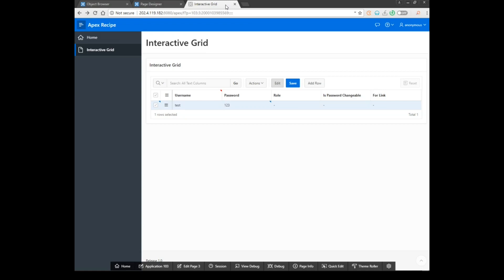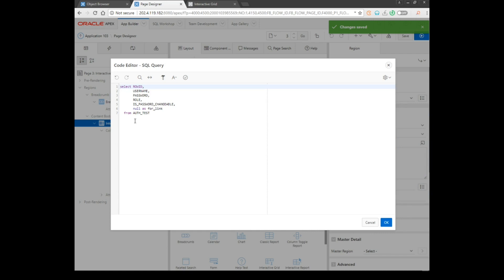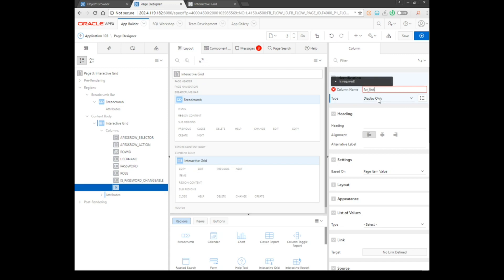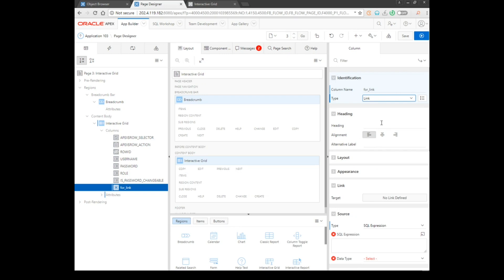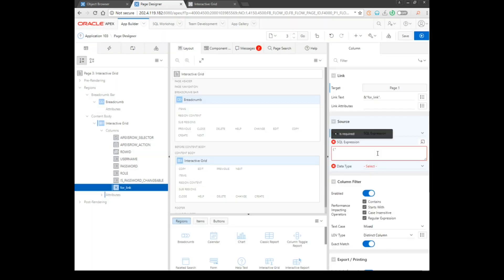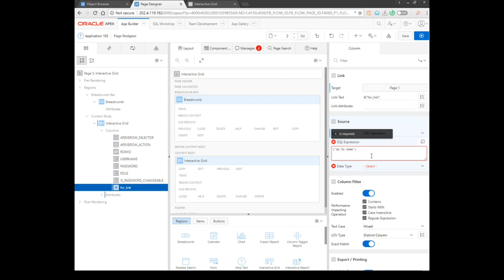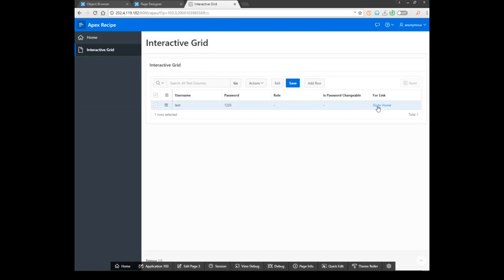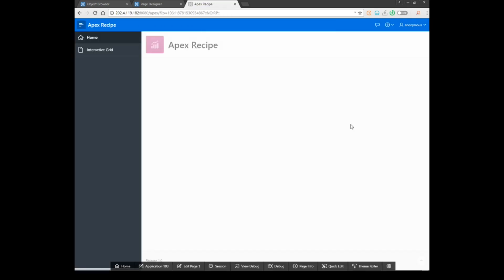How to fix virtual column not allowed here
This video is the part of Blend for Juice-Oracle Apex video series. In Blend for Juice-Oracle Apex video series, some of random video would be upload to enhance your development skill of Oracle Apex.

1. How to fix virtual column not allowed here.
2. How to add extra column in interactive grid and make it  link.

Think it will help you. If you face any problem then place a comment.

Happy Apexing
Apex Recipe